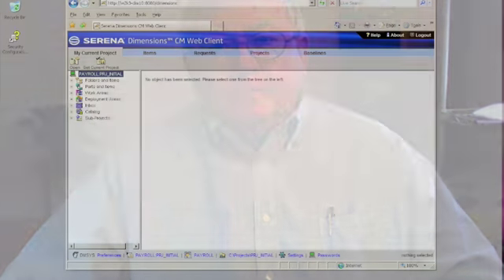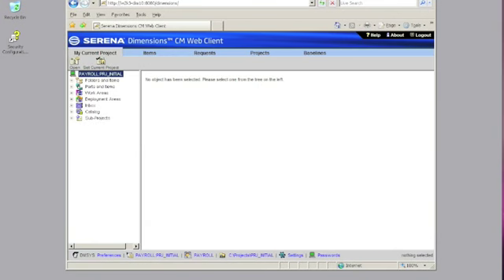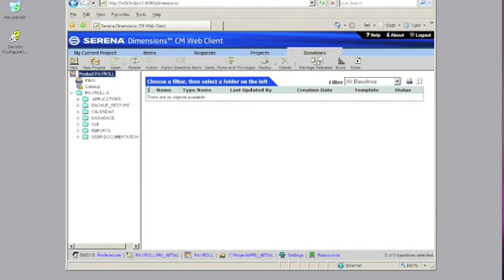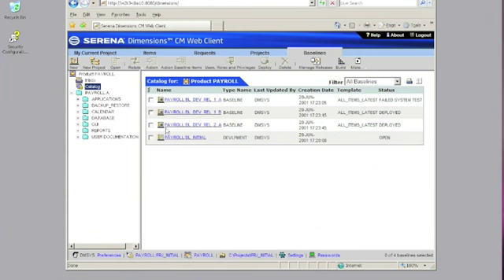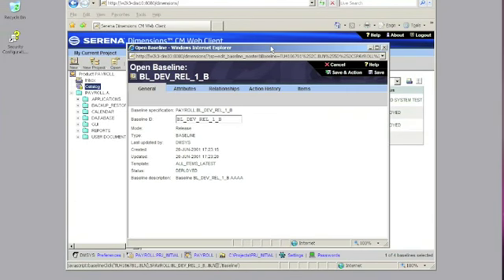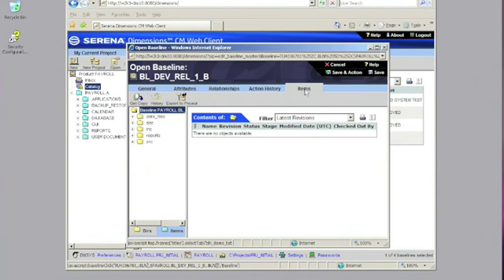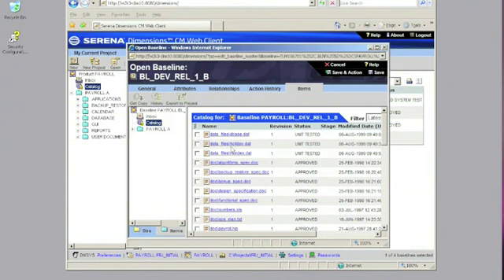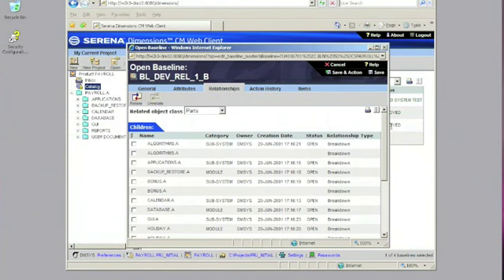Dimlet #1 Comparing the Dimensions CM Clients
Comparing the Desktop and Web clients for Serena Software's Dimensions CM.  The resolution of YouTube is not that great, so bear with me during the screen shots.